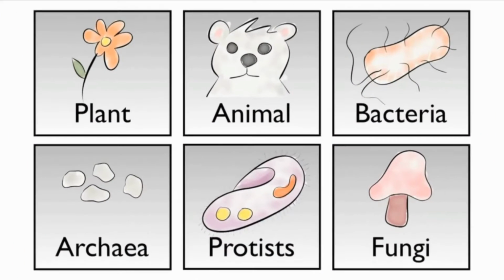Project Based Learning - Biology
Project Based Learning with Biology